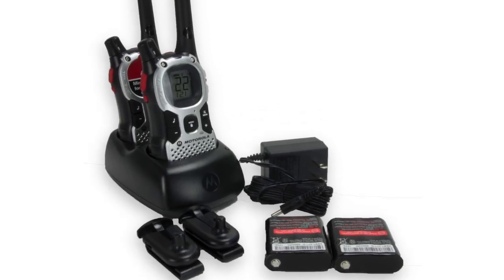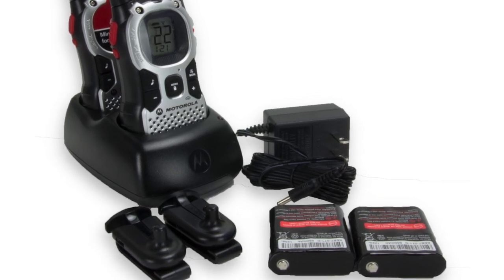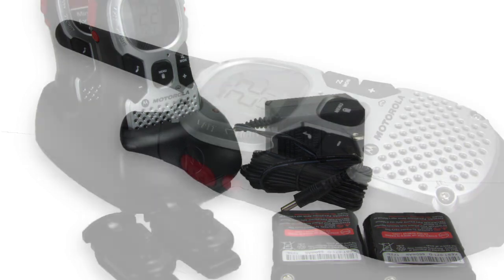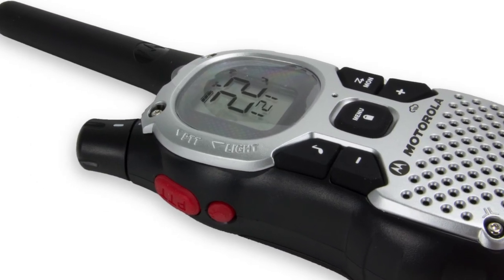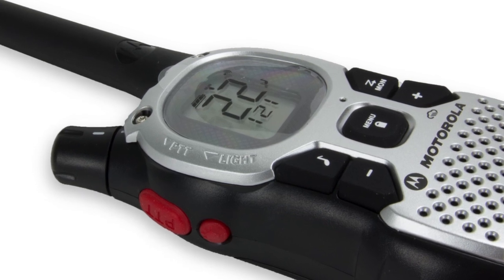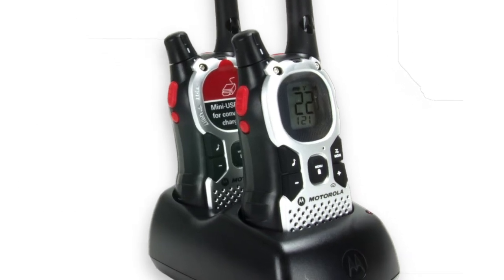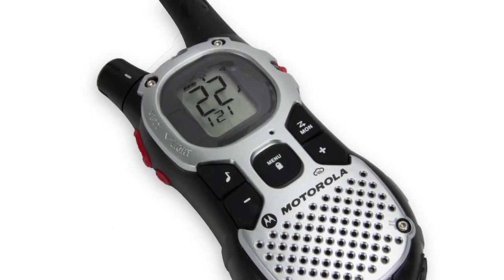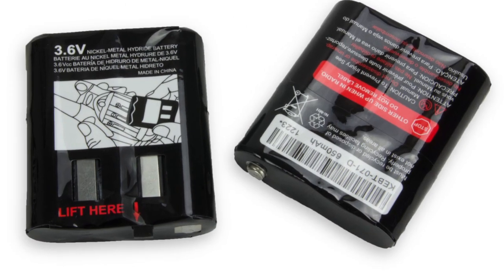Motorola Talkabout 27 Mile 22 Channel Walkie Talkies | MJ270R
- iVox - Hands-free communication with and without accessories
- NOAA Weather Channels - Warnings of incoming storms or dangerous conditions
- Emergency Preparedness - When activated alert siren is transmitted